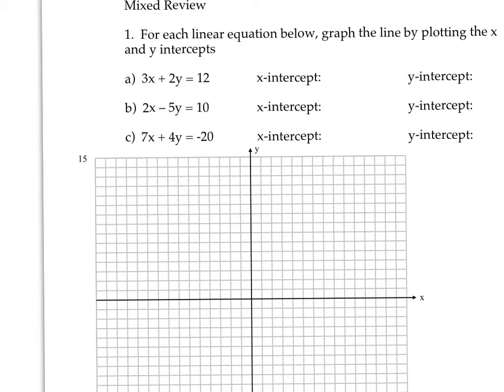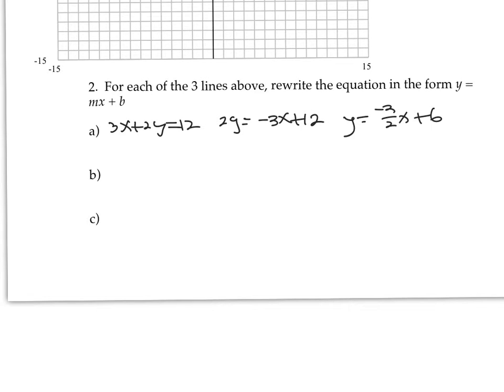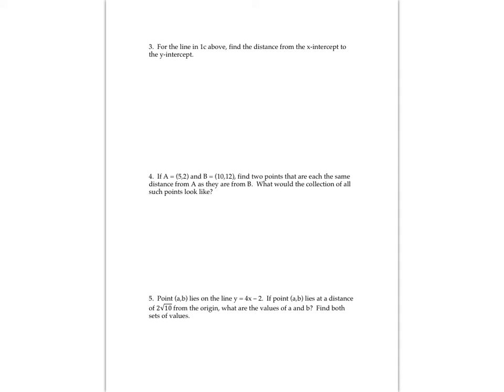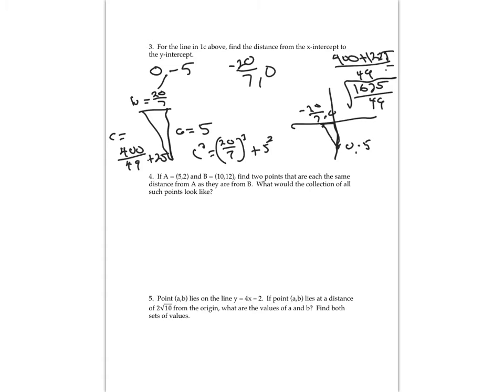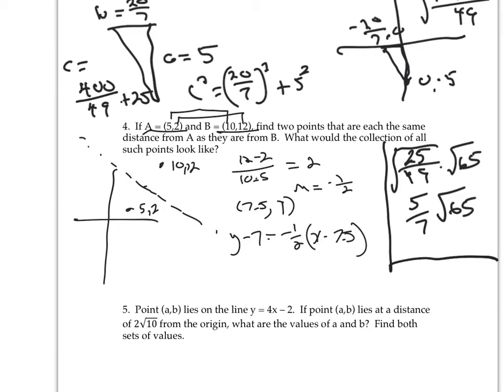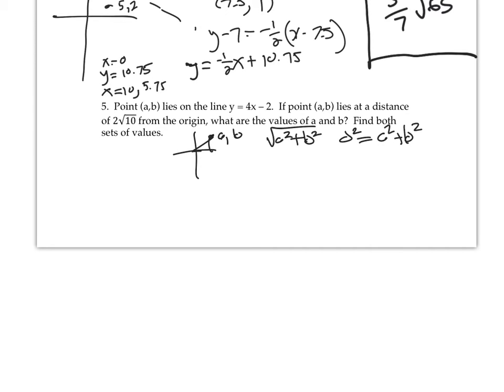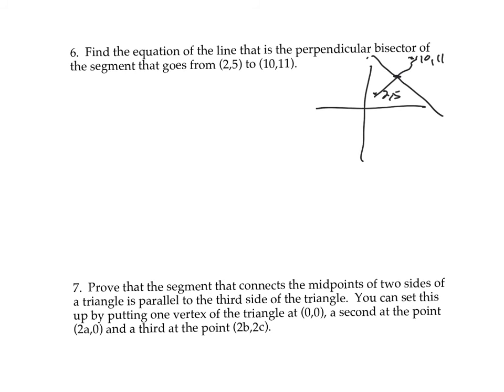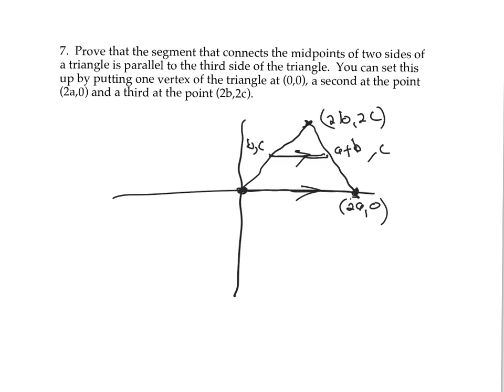Mixed Review Sols